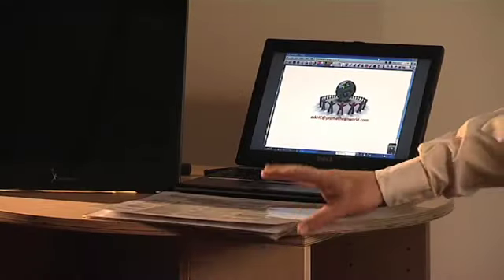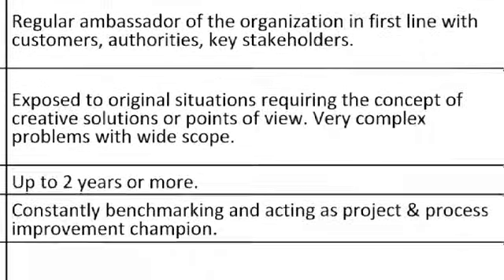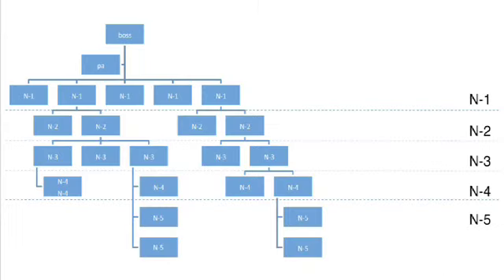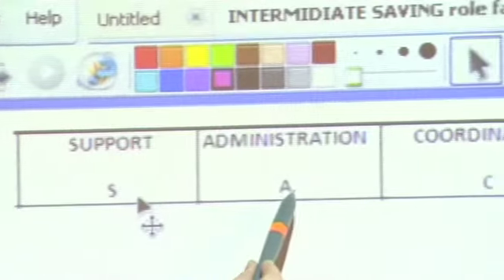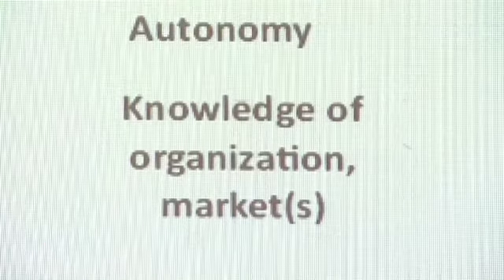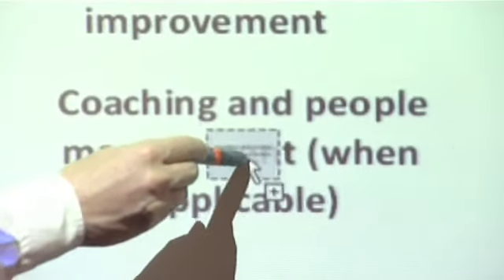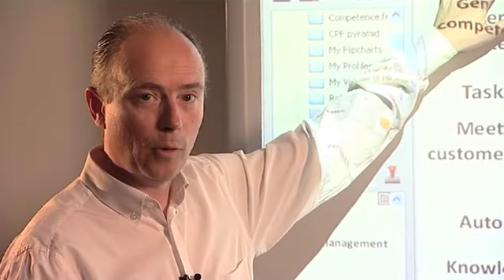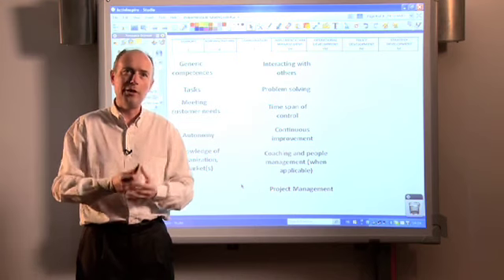Role Positioning Framework the simplest job classification.mp4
Research has demonstrated that when companies don't have a performant role segmentation / classification in place, they struggle to articulate their people related policies and practices in a meaningful way.

This framework provides a common and consistent methodology to design, assess and benchmark cross functionally / geographically organisational structure(s). It allows to position roles relative to one another. It is particularly efficient in situation of mergers and acquisition.

It is used to identify the appropriate "attributes" (monetary and non-monetary) for each role in line with external and internal market benchmarks. It includes performance and measures over 11 criteria.